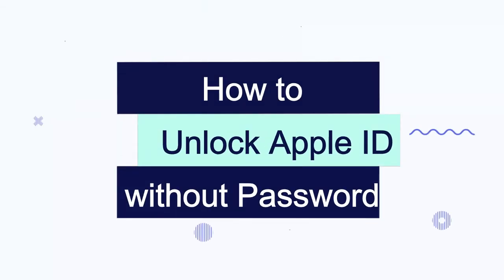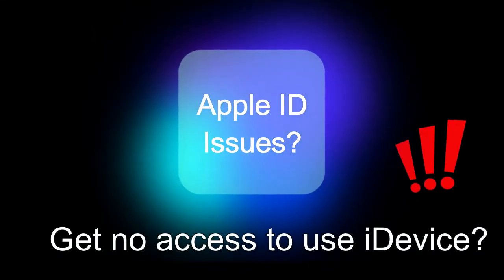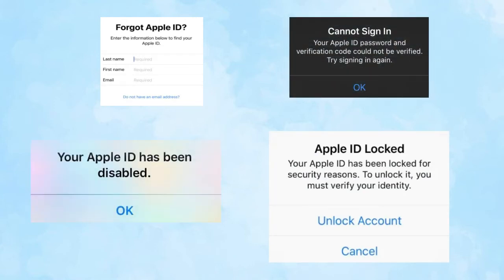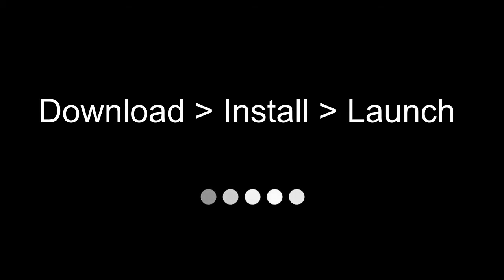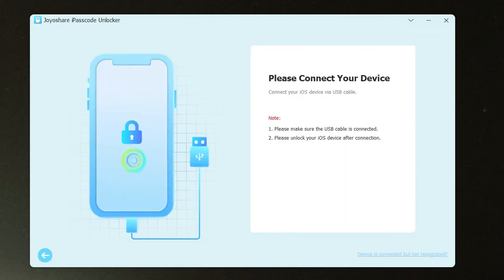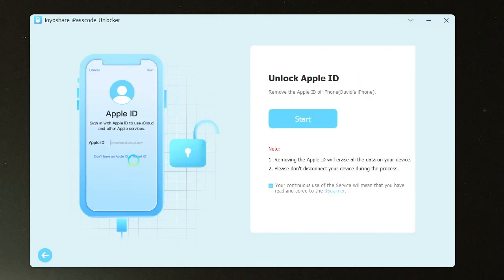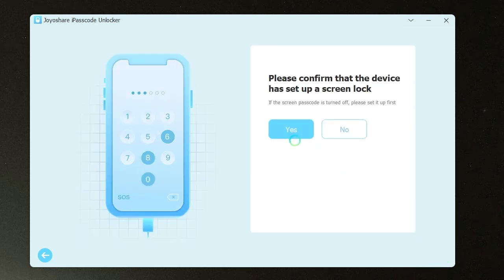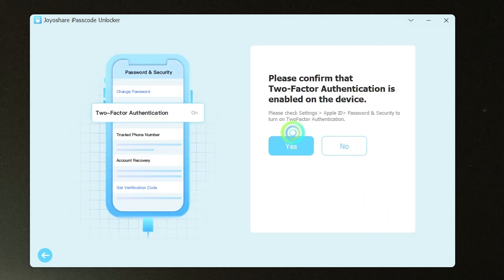How to Unlock Apple ID without Password 2022 | Joyoshare iPasscode Unlocker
Apple ID has been locked or disabled for security reason? Forgot Apple ID? (Joyoshare iPasscode Unlocker) to quickly remove and unlock Apple ID without password.

1. Find My feature is disabled, you can directly unlock Apple ID, without confirming device status and downloading firmware.
2. Find My feature is enabled and iOS version is higher than 11.4, check screen lock and two-factor authentication on to remove Apple ID.